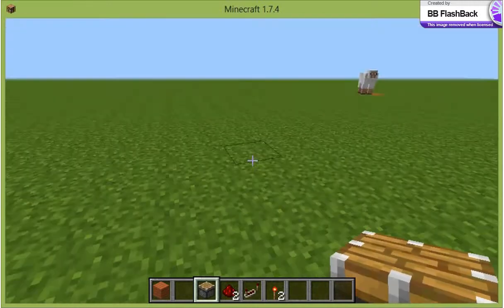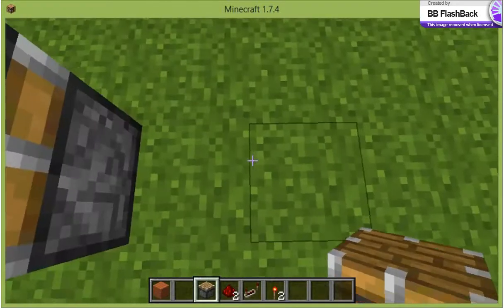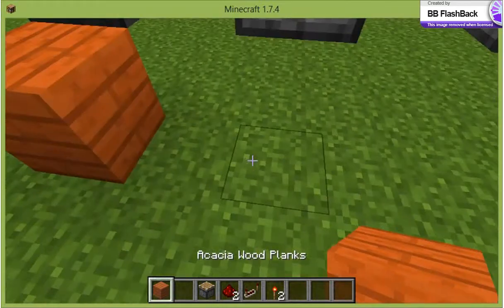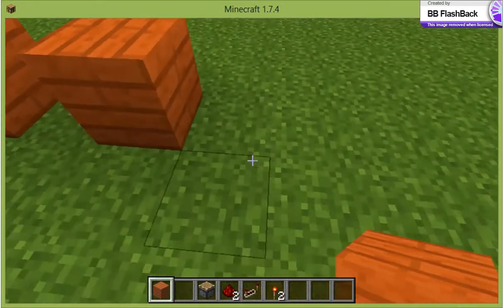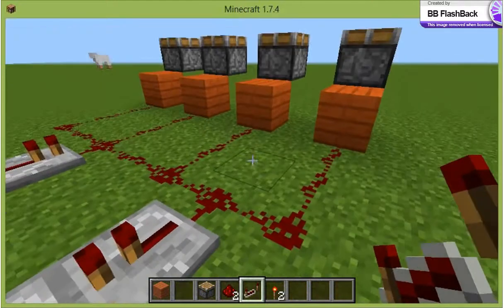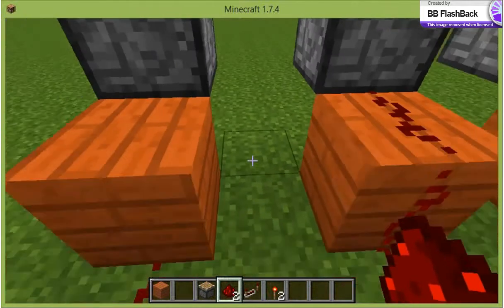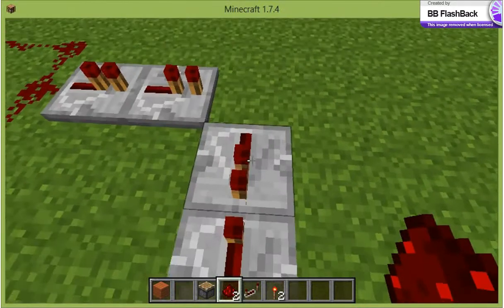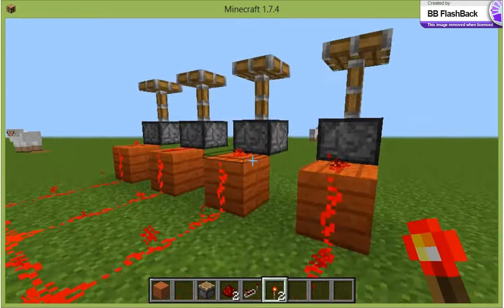How To Make Pistion Parkour! (Works with 1.7)